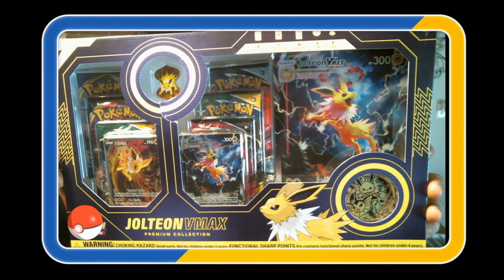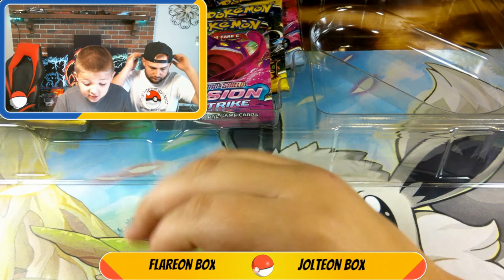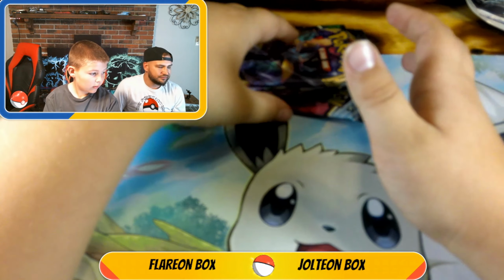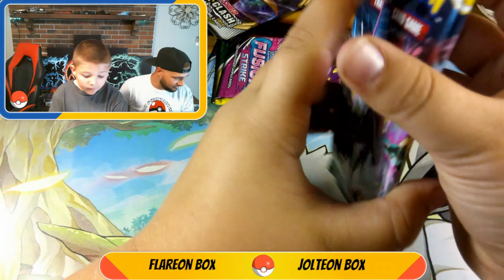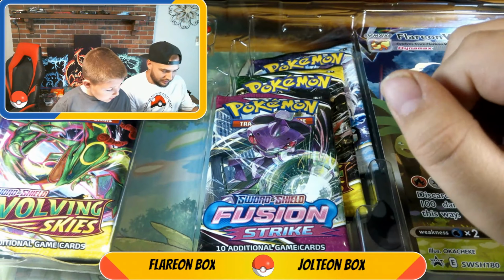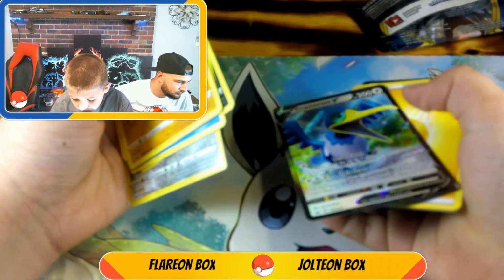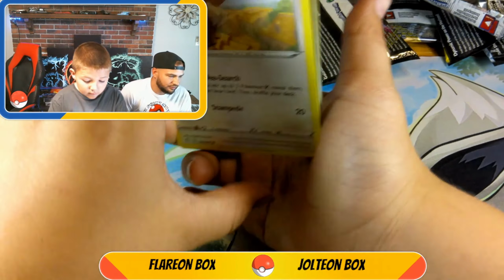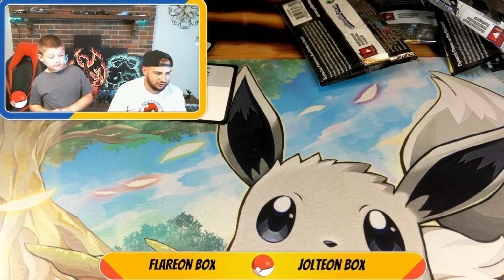New Reprinted Jolteon and Flareon Premium Collection Boxes + 2 Giveaway Winners Announced!!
🔴LIVESTREAMS EVERY OTHER SATURDAY! MUST BE IN LIVESTREAM AT THE TIME OF THE GIVEAWAY TO WIN!!🔴

🔴SUB GOAL GIVEAWAY AT EVERY MILESTONE CHECK THIS VIDEO OUT TO SEE WHAT THE GIVEAWAY IS FOR THE CURRENT GOAL OF 500!!

Today we opened the jolteon and flareon collection boxes!! Let us know below which is your favorite box! Unfortunetly we had some camera issues and some of the footage got cut out we are sorry for this and we have no idea what happened. This weeks winners are Sarah Mayer for the Infernape Box and Ange Collects for the loose cards! Thanks to all of you for getting us to 400 only 100 more subs to go! Here is the link to the vapoeron video : Pokémon-Vaporeon VMAX Premium Collection Unboxing // Can We Just Get One Hit Please !?

Comment **Jolteon** If You Read The Description!!